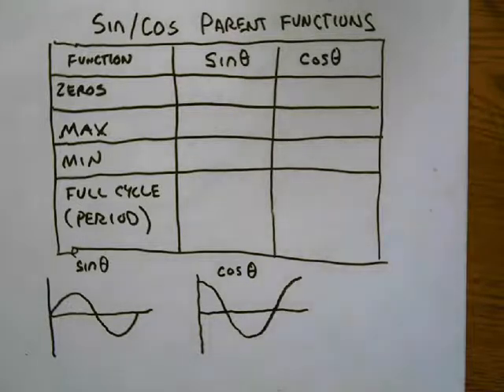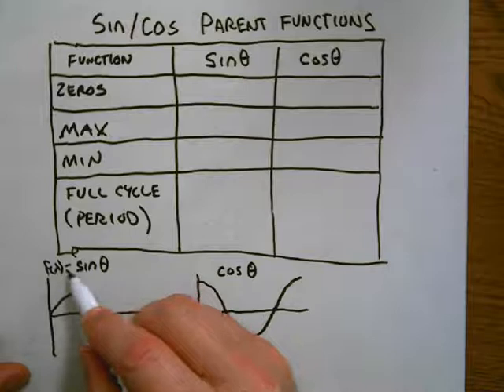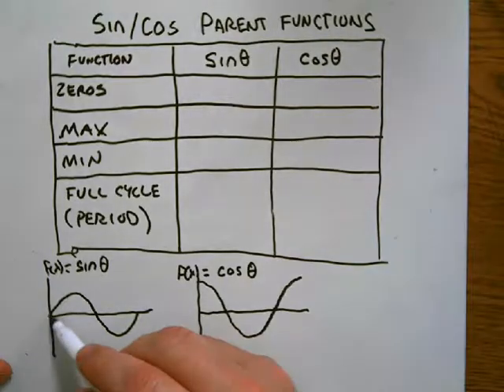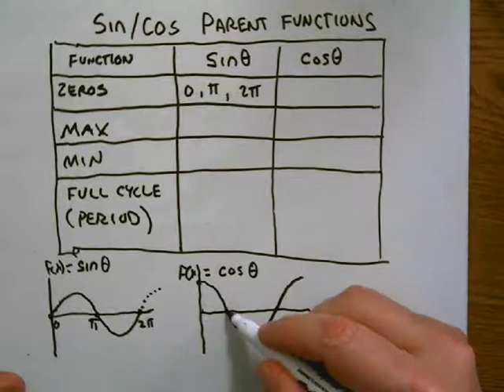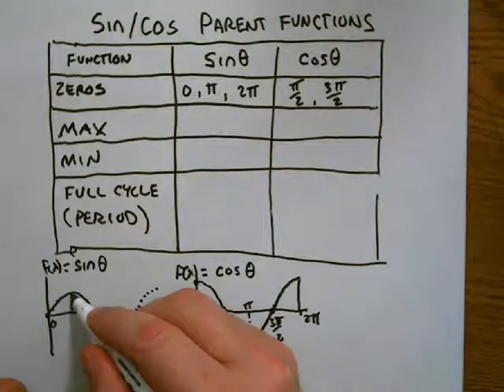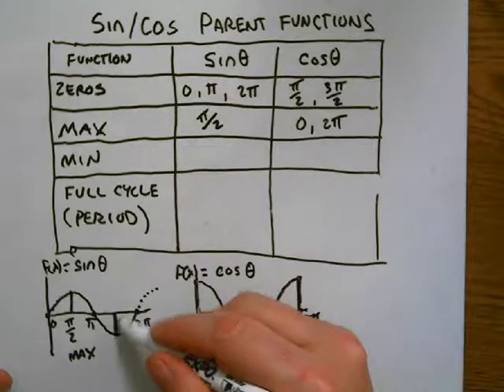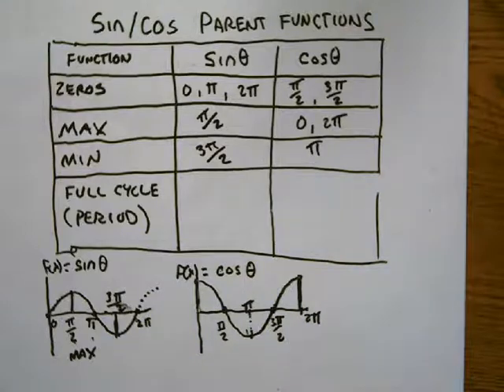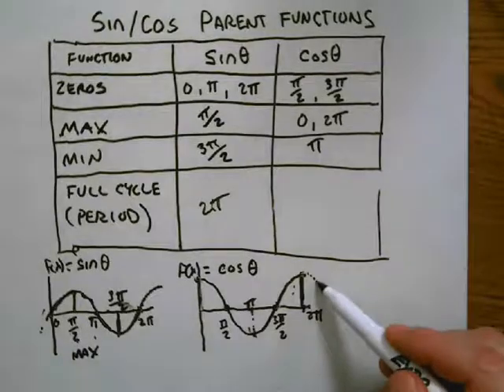Sine and Cosine Parent Function Characteristics